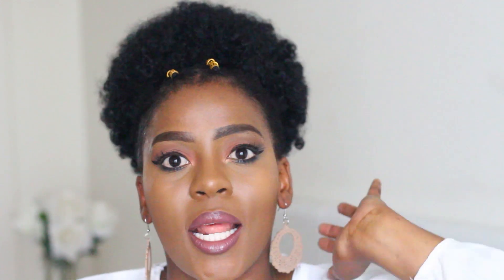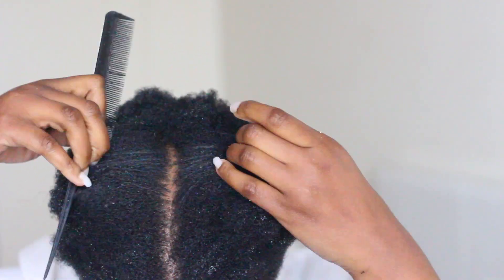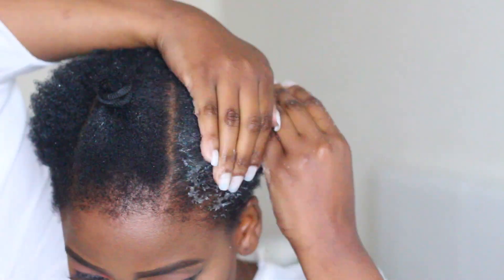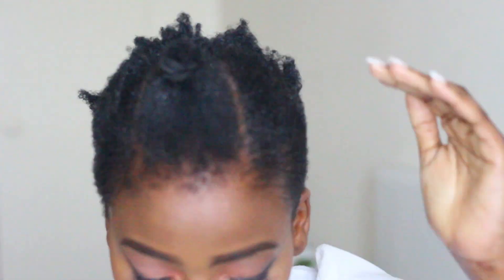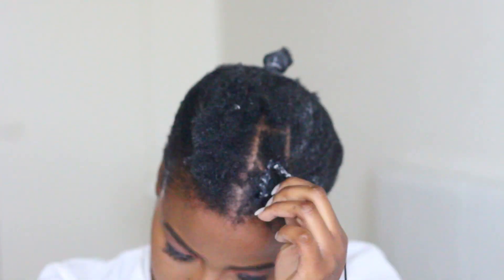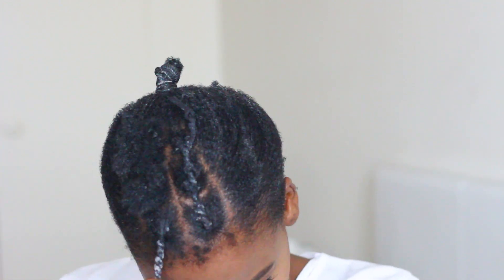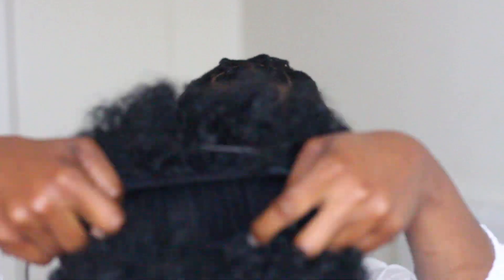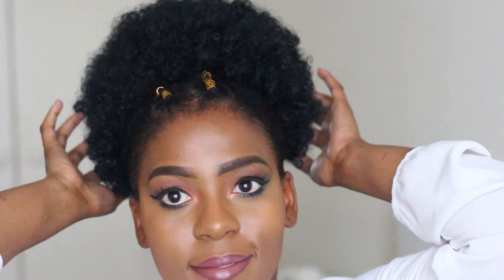How To | Faux Afro Puff Updo on Short Natural Hair | South African Hair Blogger| Miriam Maulana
Updo's can be boring, however, this Faux Afro Puff  Updo is far from it. The beautiful Gold hair cuffs I added to the Faux Afro Puff Updo make it fun and playful.
If you have an occasion to attend that calls for an Updo then worry not this is easy to follow tutorial.

Some hairstyles seem unattainable if you have short 4c natural hair, in Today's how to, tutorial, I am going to show you that even TWA sisters can rock these hairstyles.

Music
Youngbodzy Good Time